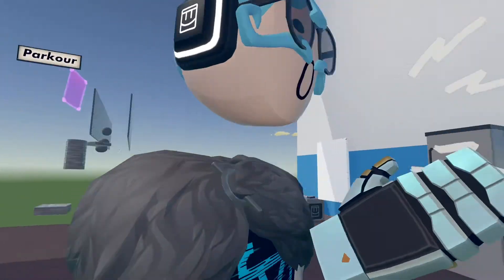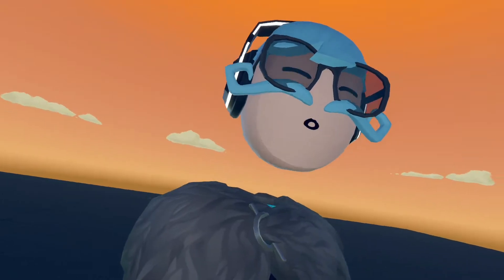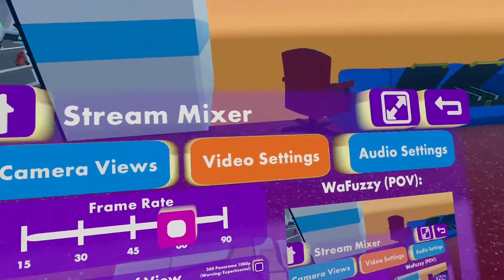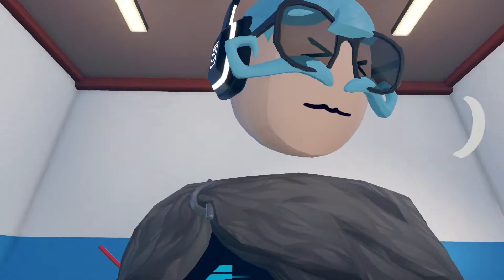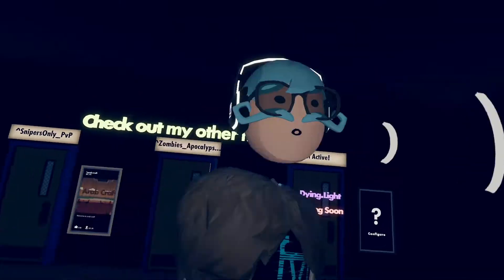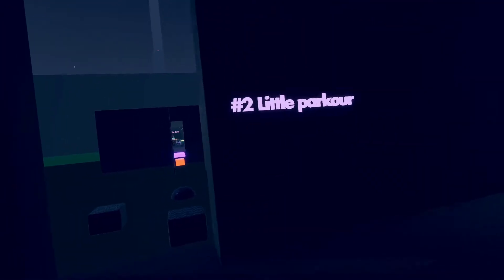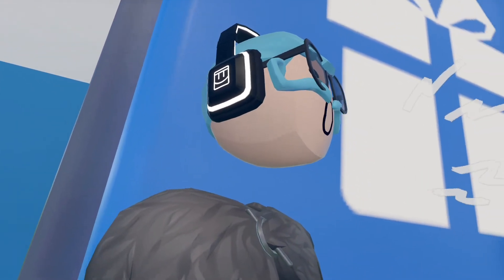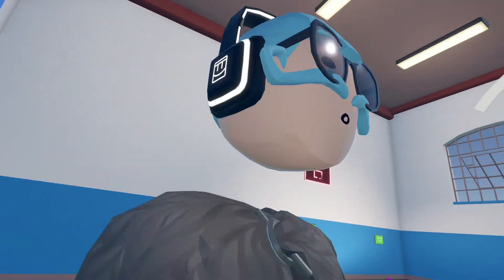Do these rooms actually give you free gifts? | RecRoom